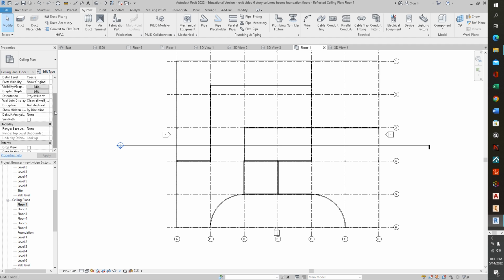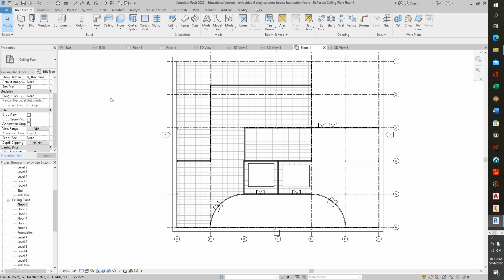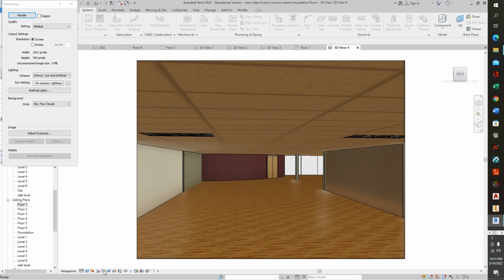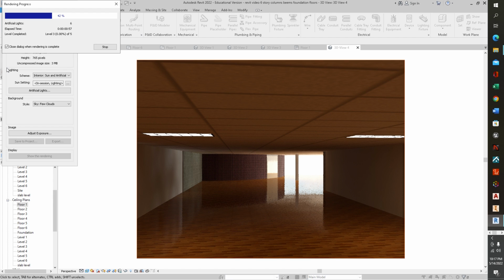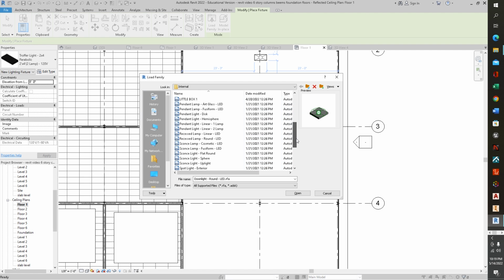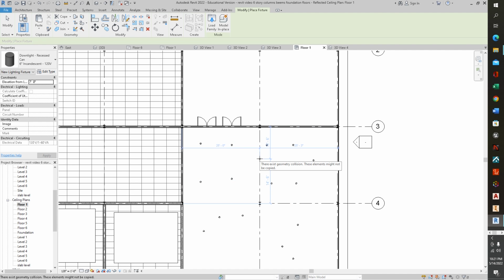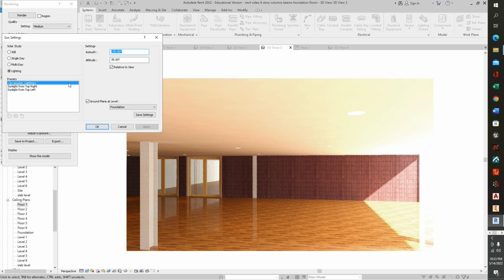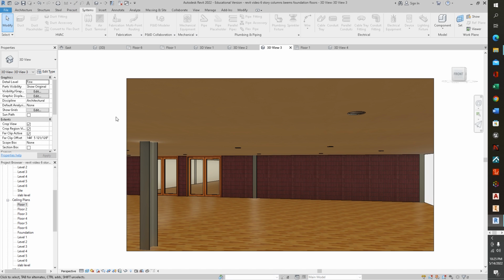Revit 11 adding lights into a gypsum and acoustic tile ceiling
In this video I show how to add lighting to acoustic ceiling tile and Gypsum ceilings in Revit